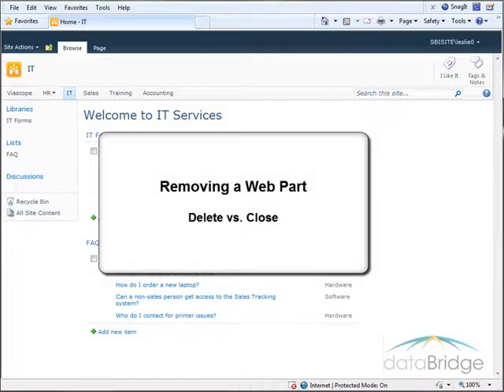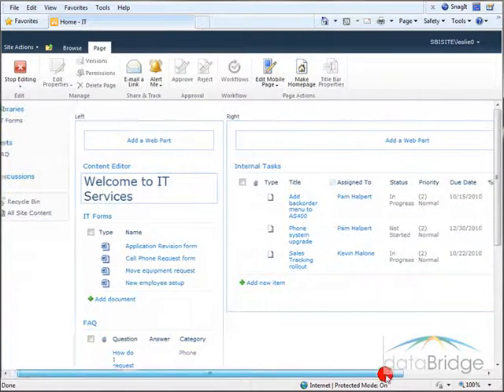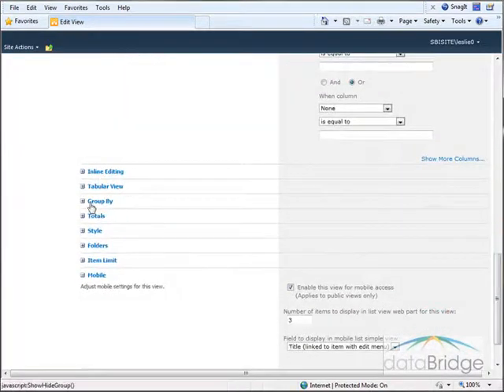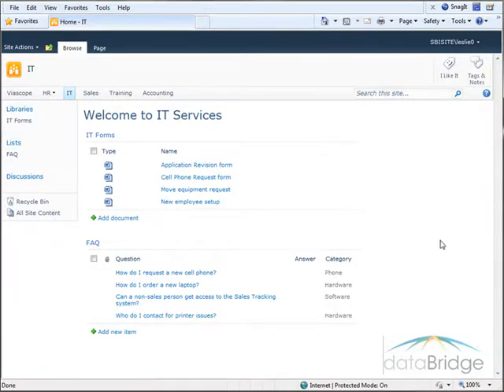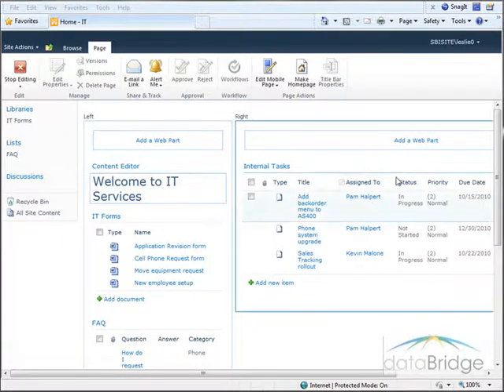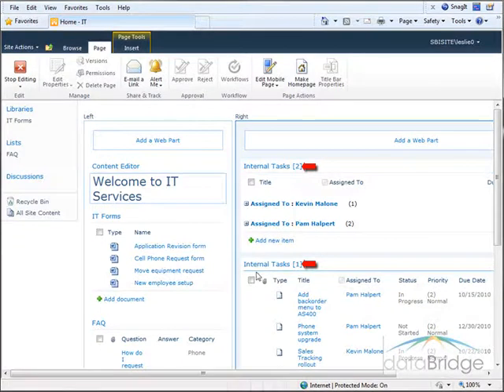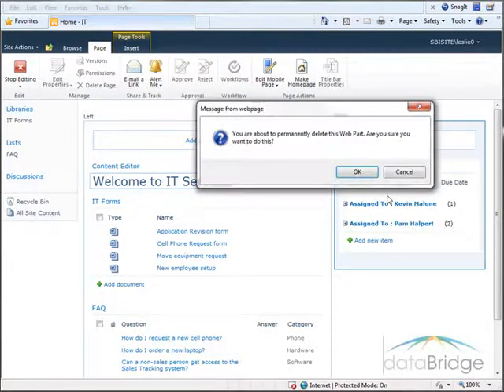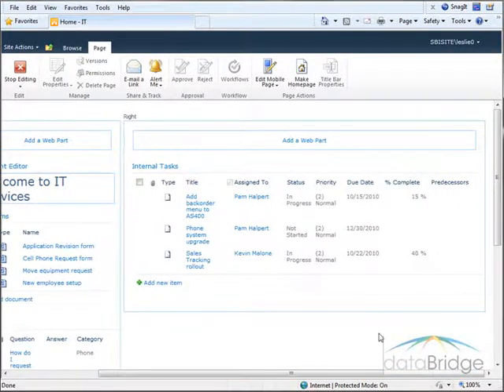Removing A Web Part - Delete vs. Close In SharePoint 2010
Removing A Web Part - Delete vs. Close In SharePoint 2010. dataBridge Training Videos - SharePoint is all we do!